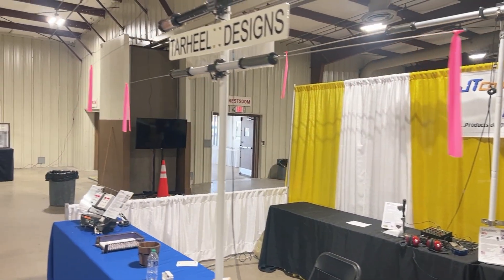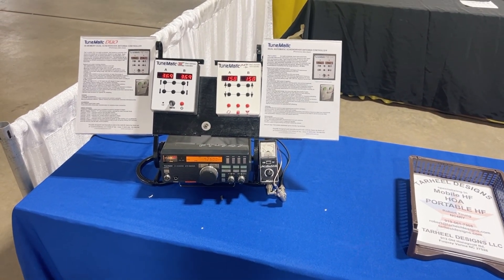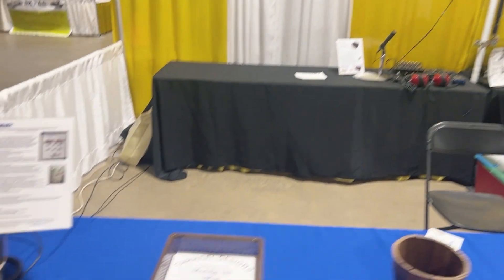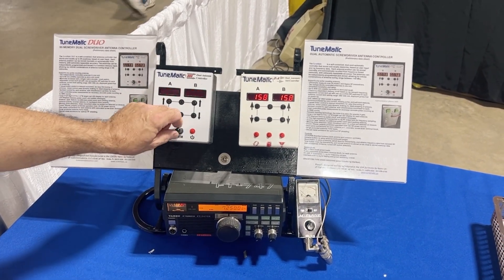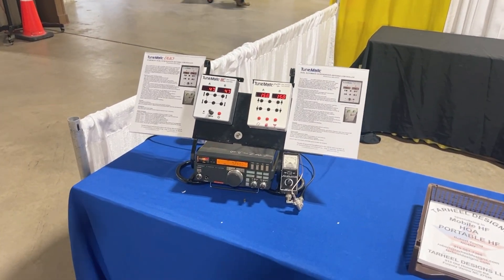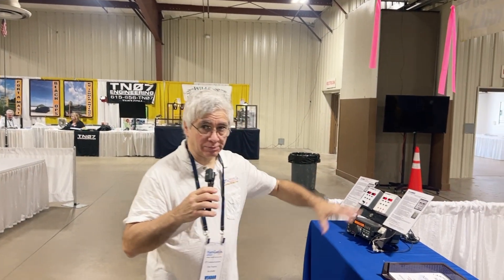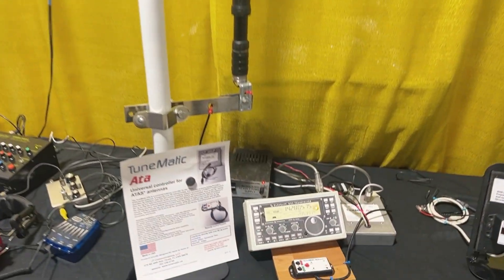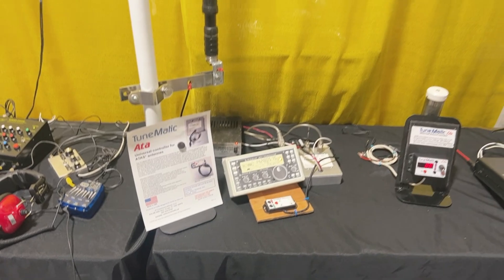TuneMatic & Tarheel Design Screwdriver Dipole: The next HOA Stealth / Covert HF Antenna? Hamcation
TuneMatic & Tarheel Design Screwdriver Dipole Collaboration.  Is this the next HOA Stealth / Covert HF Antenna?  This is my favorite Hamcation find.  This will work great in my attic.  I'll keep digging into the details and see if there is a way to get this at the QTH for a trial run.